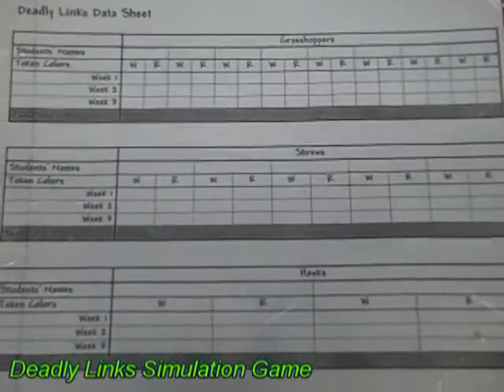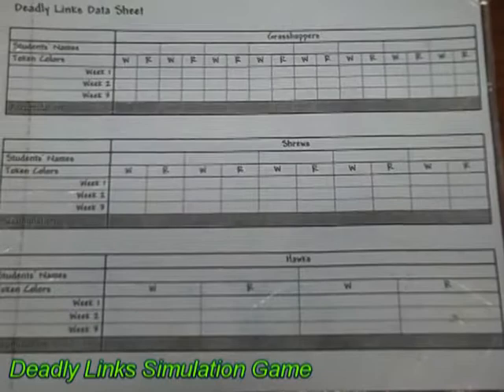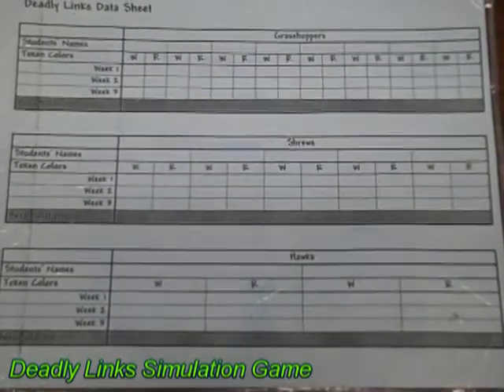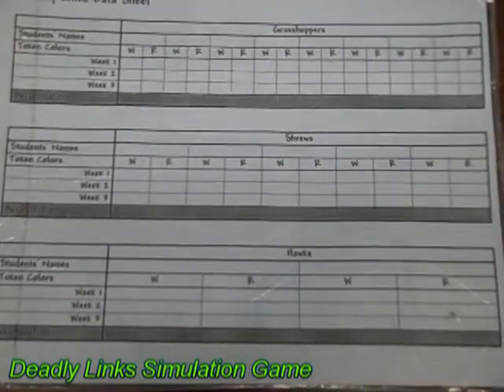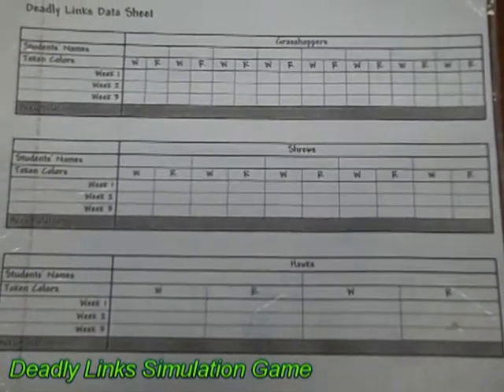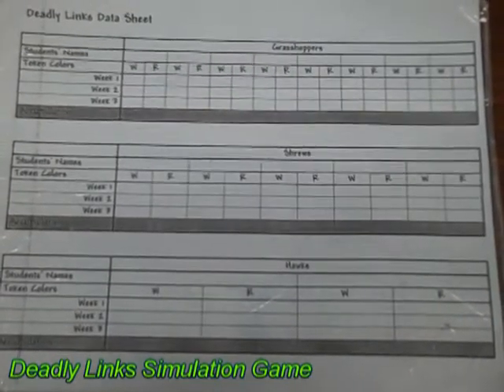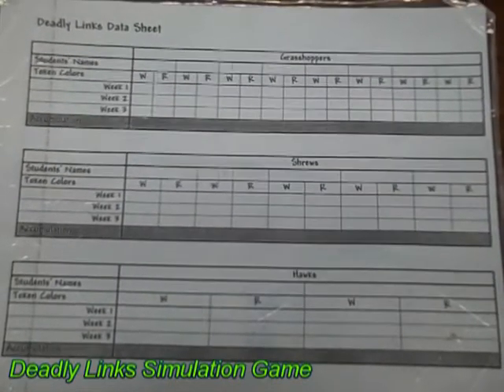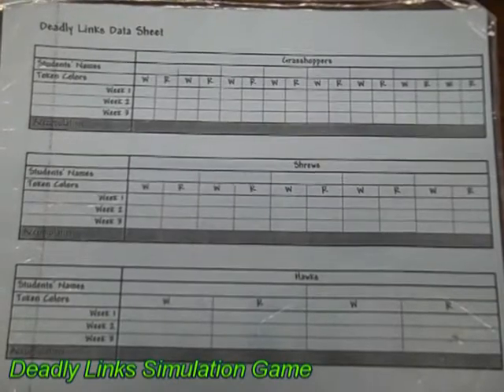Laws of Nature Movie